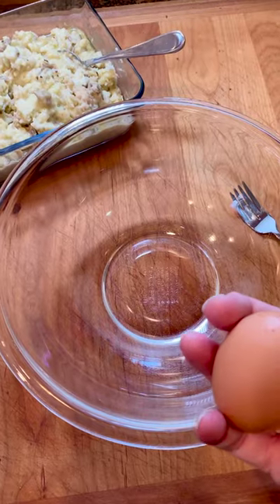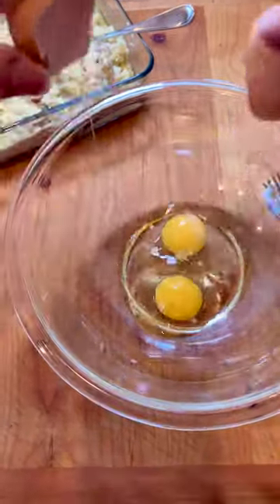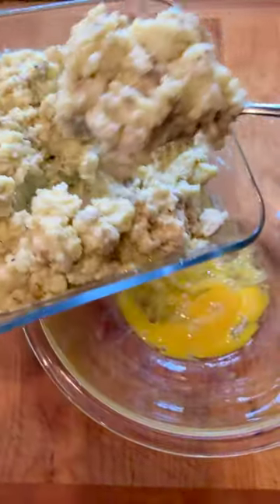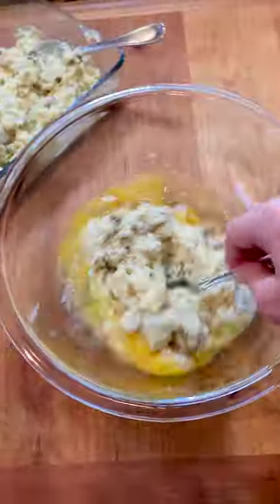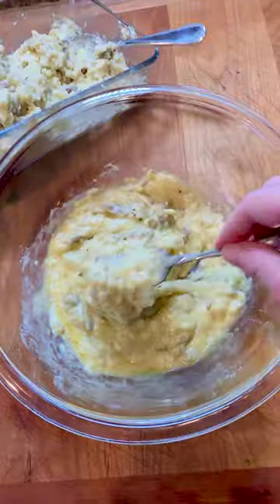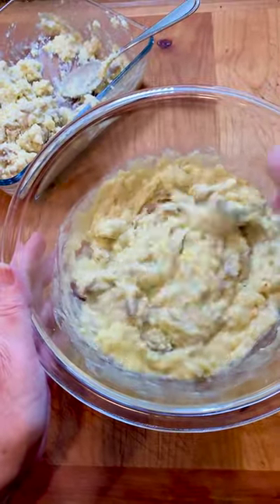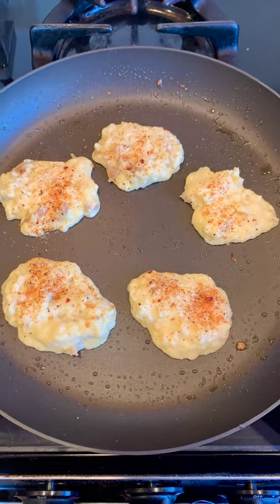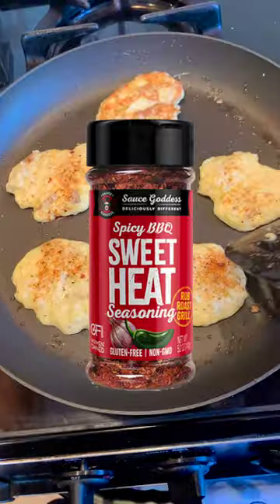Potato Cakes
Have a bunch of left over mashed potatoes and want to create something amazing with it??? It takes two ingredients and 10 minutes of your time. BAM! Potato cakes.

And remember, if you don't lick your fingers, someone else will!